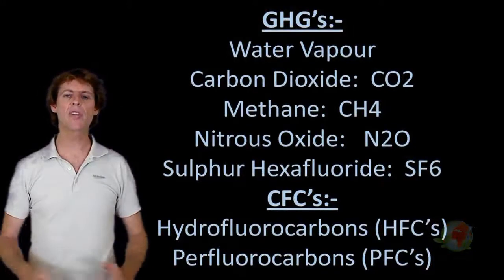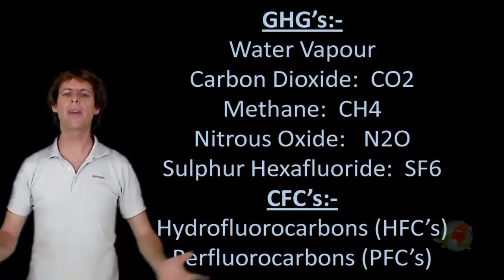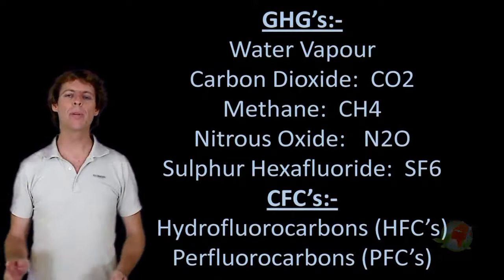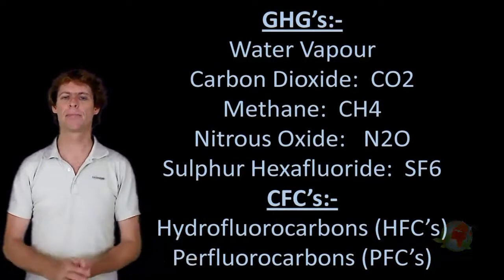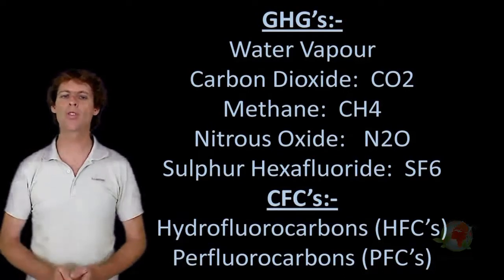My Carbon Footprint Lesson1 Part1of2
Calculating your carbon footprint is the method of measuring the amount of greenhouse gas emissions caused directly or indirectly by people, events, products, services or just living. In our module My Carbon Footprint we will take you on a journey of learning how to gather the necessary data, calculate your and others carbon footprints, how to make the necessary changes to reduce your carbon footprint and then to be empowered to assist others to do the same.  This process will make a massive impact on your footprint and that of others and you will begin to contribute in the reduction of the planet's collective carbon footprint one educated and informed step at a time... Mark Bruins managed to reduce his Carbon Footprint in one year by over SEVENTY PERCENT! In this 5 part course he will show you everything he did to achieve this amazing result using our online tools!